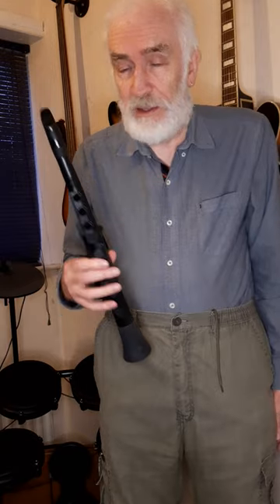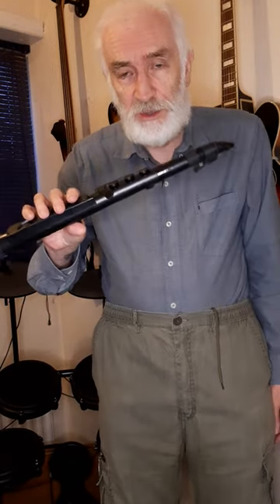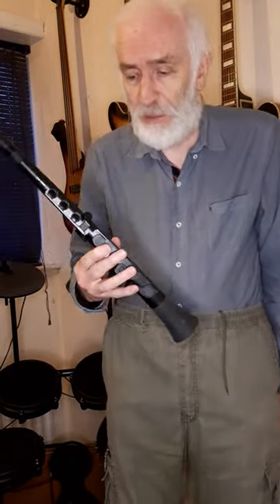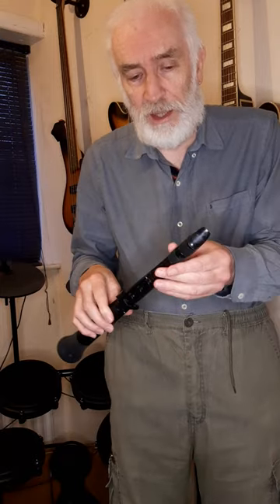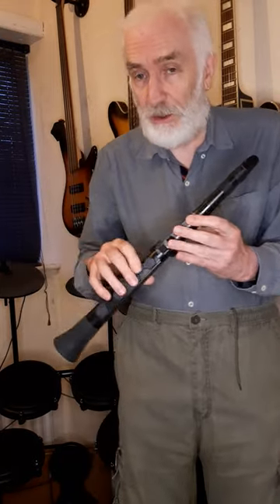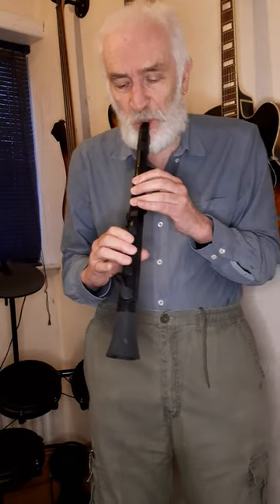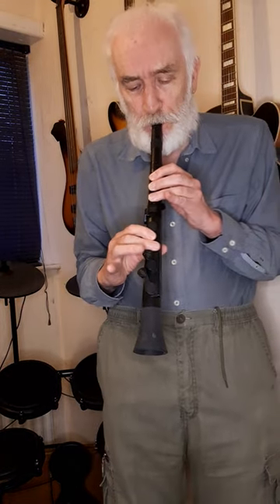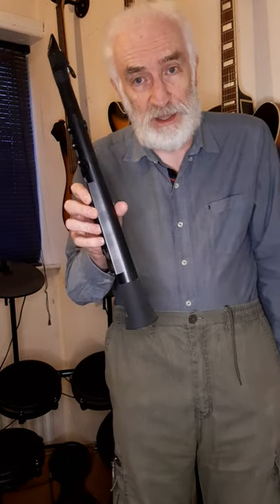Nuvo J-Sax short demo.